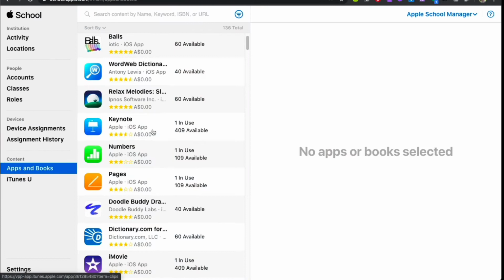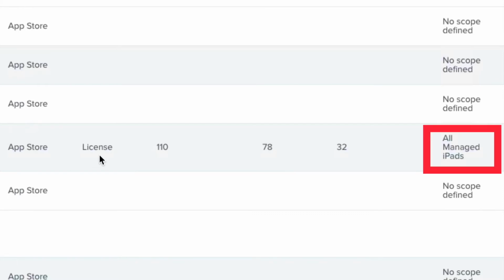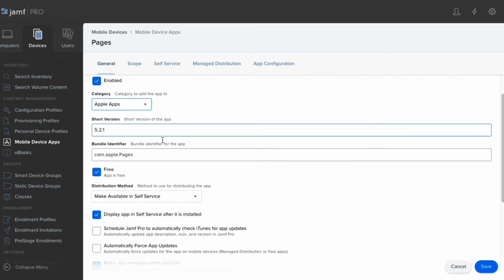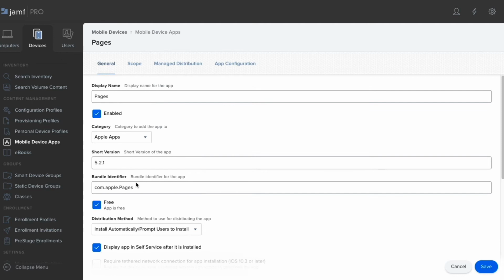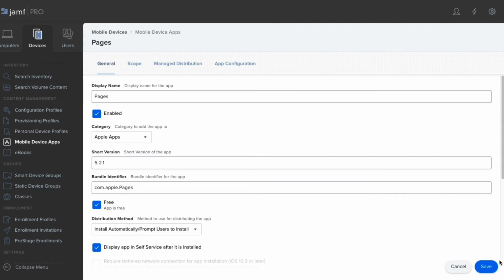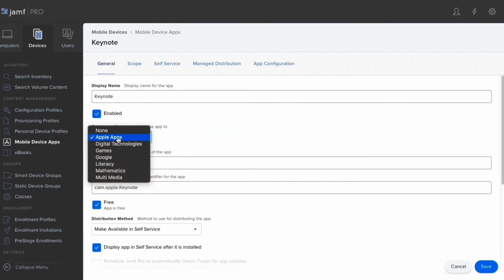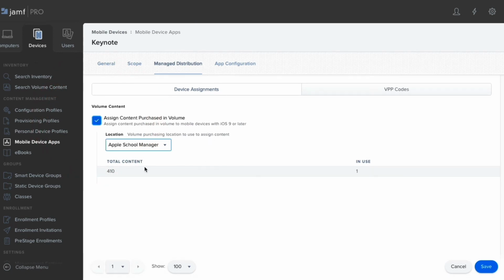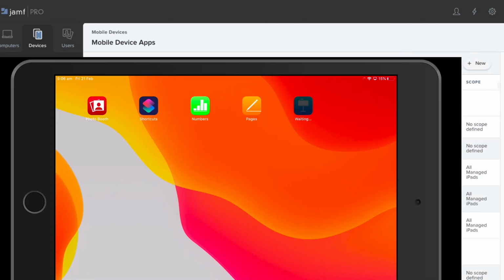How to Push iPAD apps with JAMF PRO & ASM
A video to show you how to push apps using JAMF pro and Apple School Manager